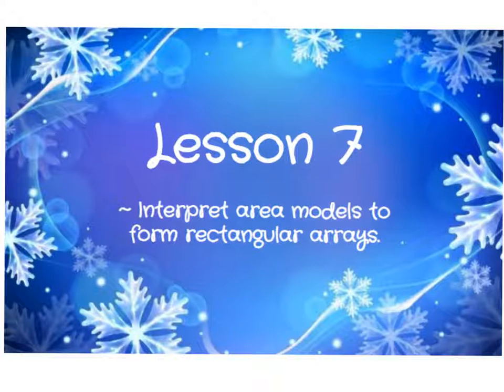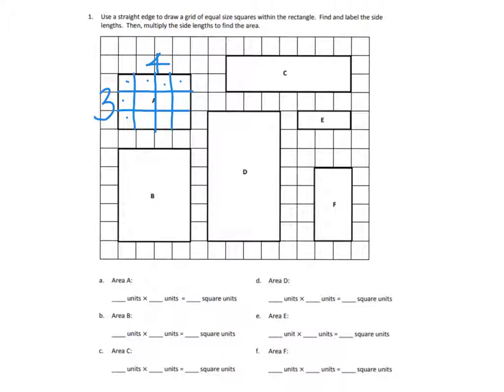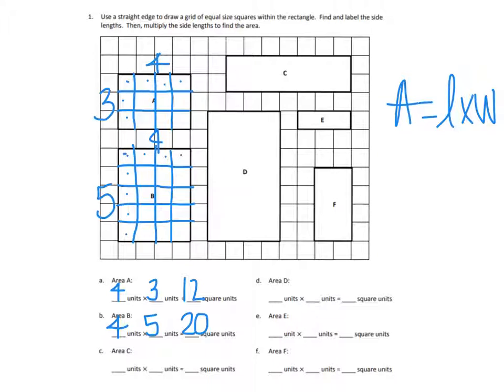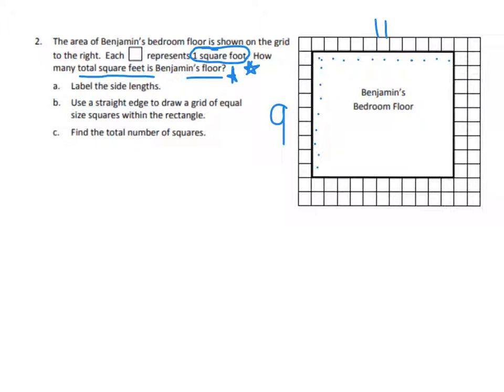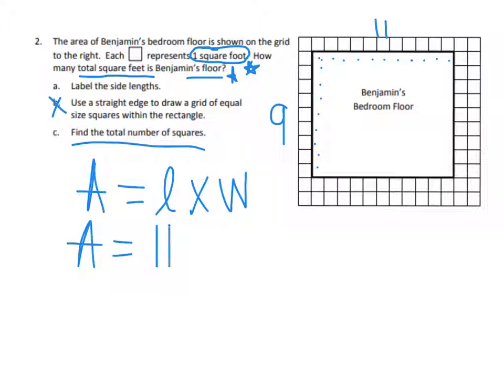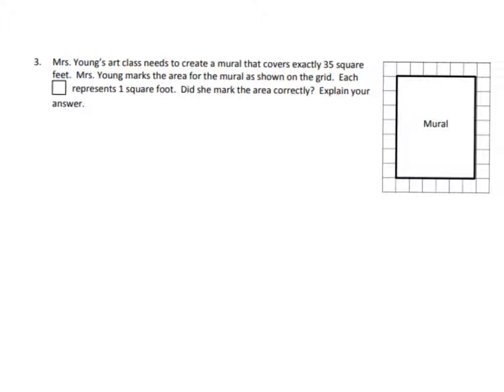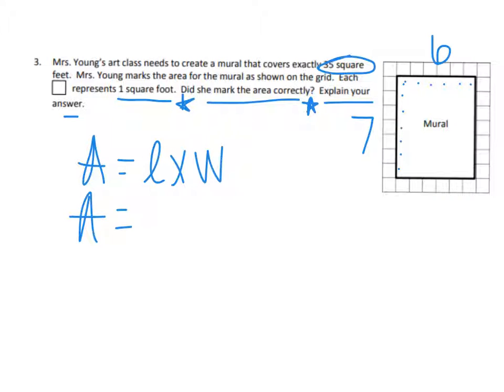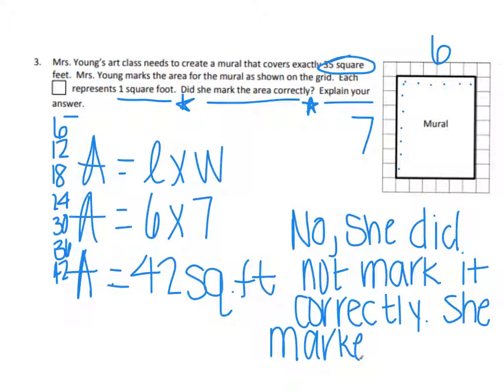3rd Mod 4 L 7